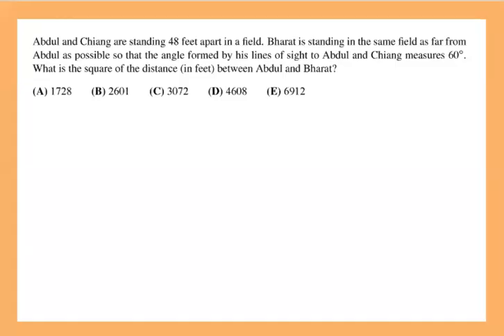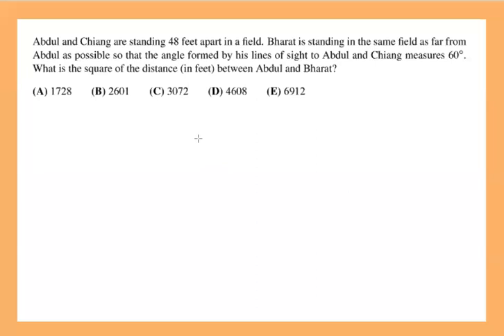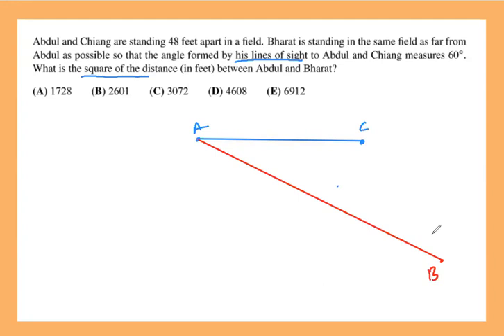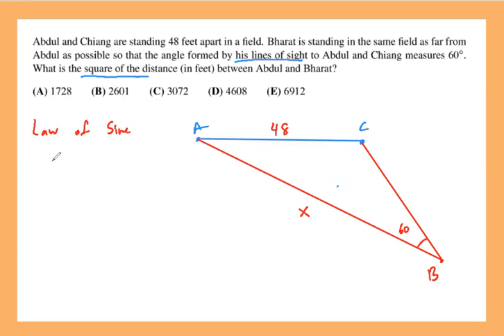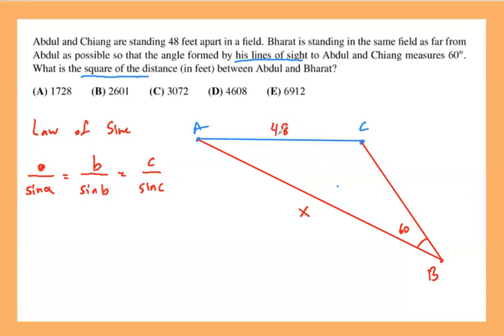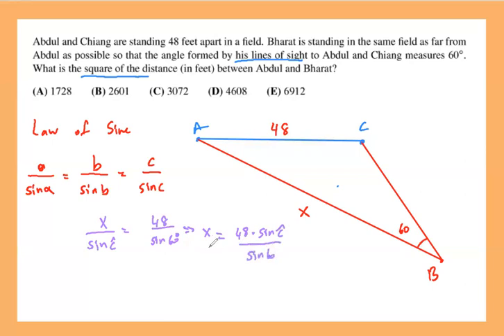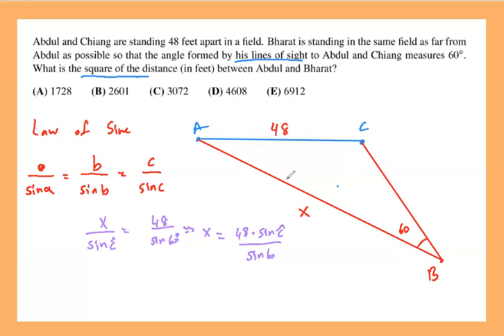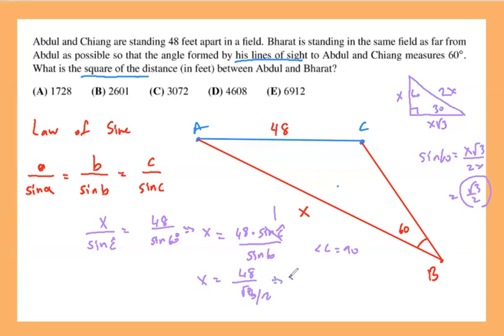2023 AMC 10A Problem #13(Law of Sine)